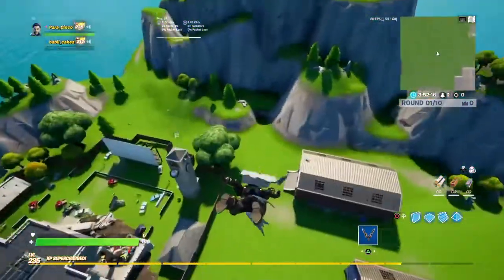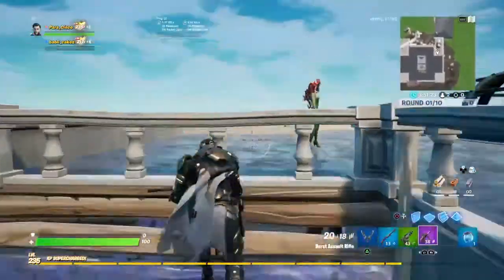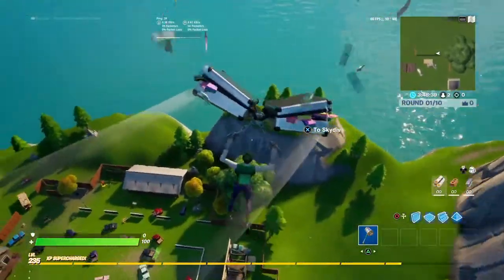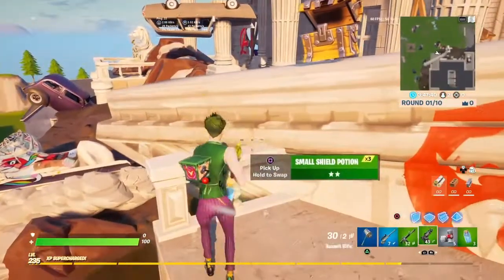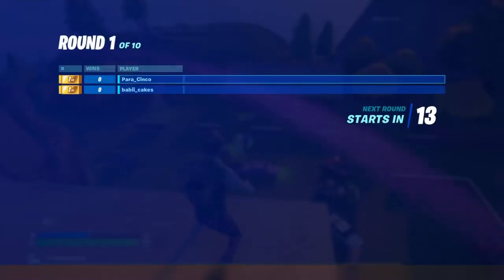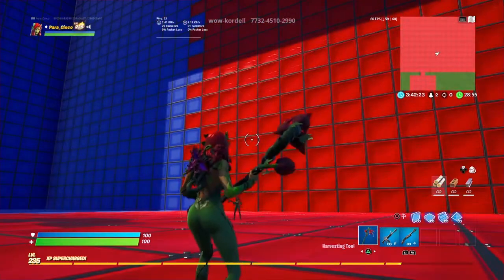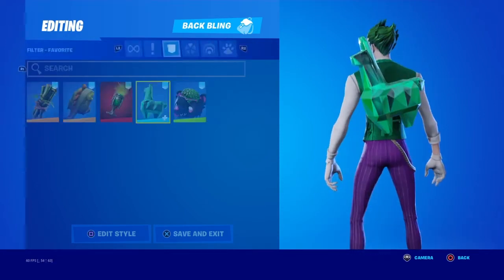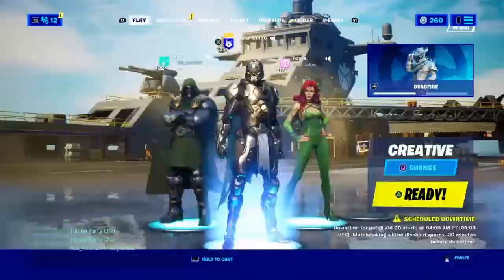Fortnite last laugh bundle